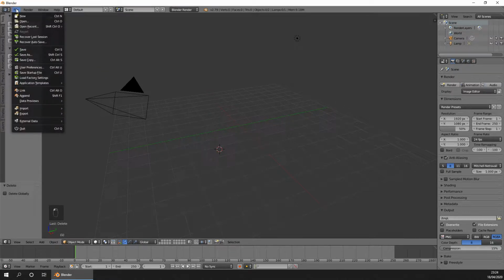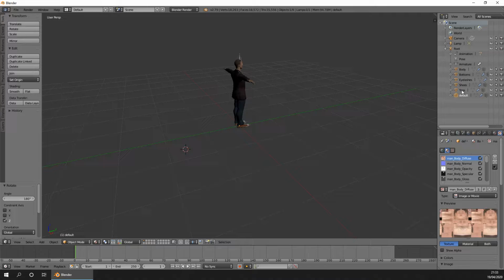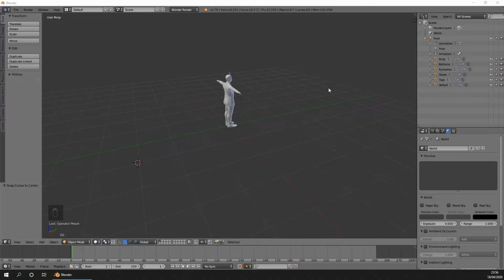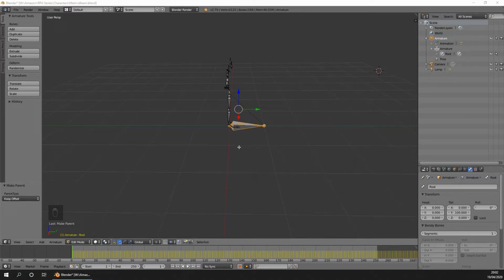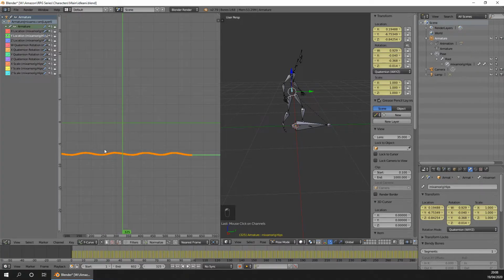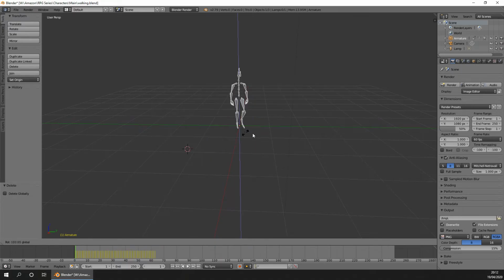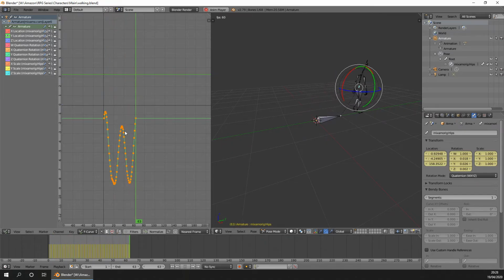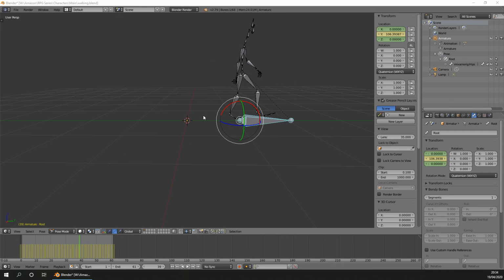Lumberyard RPG #5 - Creating a Playable Character (Part 2)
In this video we cover how to prepare our character for import into Amazon Lumberyard using a software called Blender.

This is part 2 of a three part series (within our RPG series). By the end of this mini series, we will have created a playable character within Amazon Lumberyard.